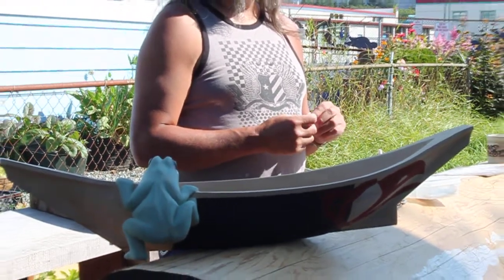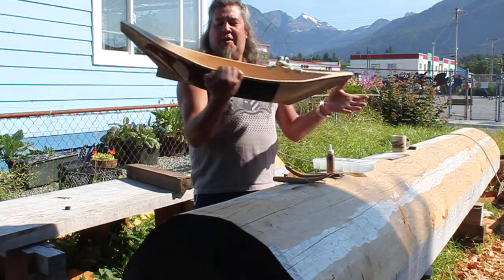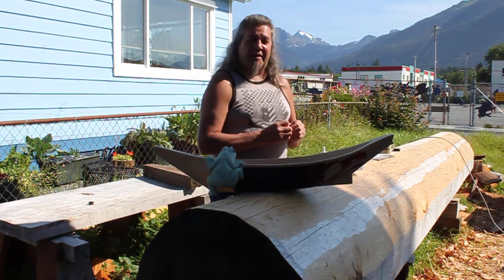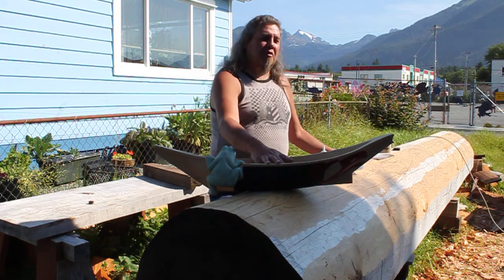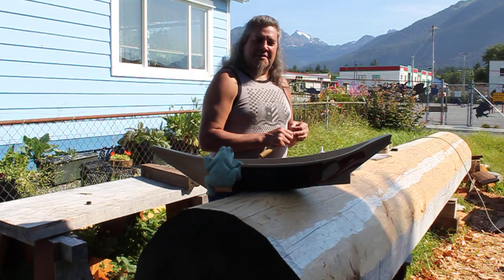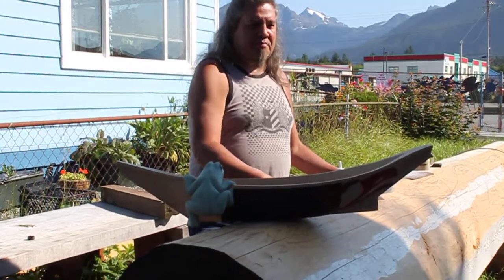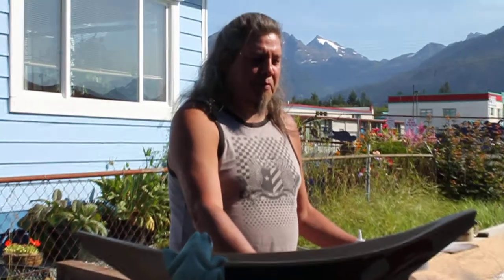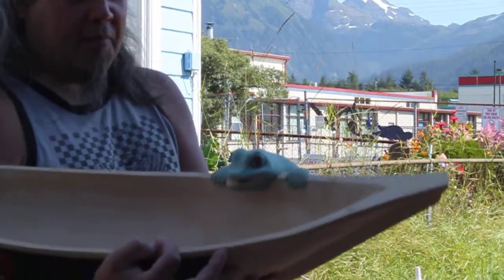Tommy Joseph Frog Bowl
Carver Tommy Joseph shares recent piece, Frog Bowl, at Raindance Gallery in Sitka Alaska